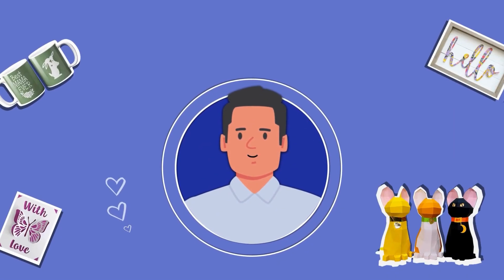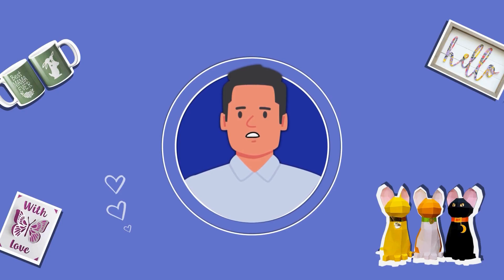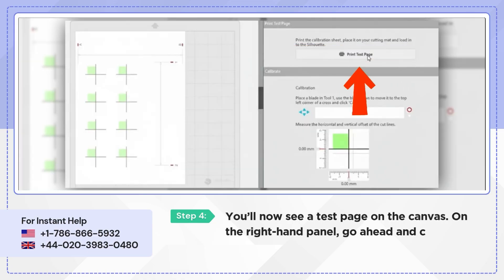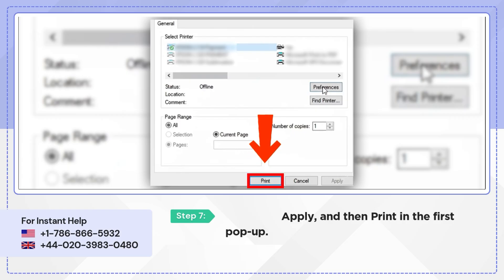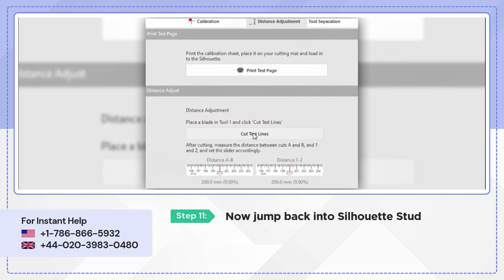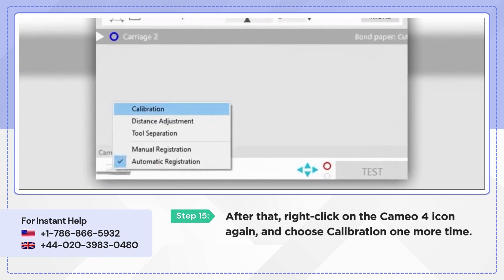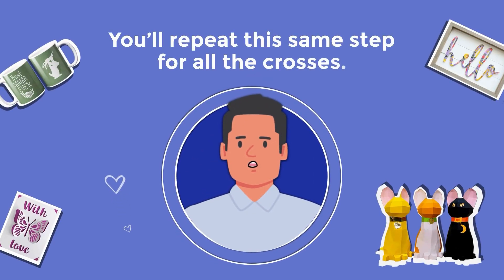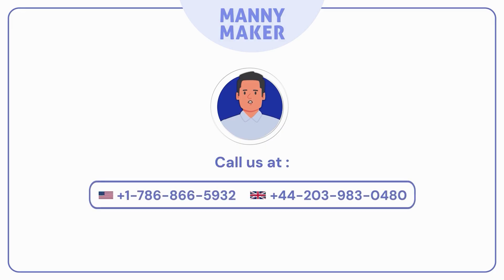How to Calibrate Silhouette Cameo 4? (Tutorial Steps!)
Want to Learn ‘How to Calibrate Silhouette Cameo 4’ and Are you getting inaccurate cuts with your Silhouette Cameo 4? This often happens when you cut different materials frequently or update the software. The problem usually lies in the machine’s alignment, which can be fixed by calibrating it. This video tutorial walks you through each step to properly calibrate your Cameo 4. Watch the complete video until your issue is resolved.

Step 1: Open the Silhouette Studio app, and click the Send option at the top
Step 2: Scroll down to find the Cameo 4 machine icon, right-click on it, and select Calibration.
Step 3: Click on “Print Test Page” from the right-hand panel.
Step 4: When a small pop-up asks which printer to use, select your printer and click on Preferences.
Step 5: Check your printing settings when another pop-up appears, and enable Print Preview and click OK.
Step 6: Select Apply, and then Print in the first pop-up.
Step 7: When you see a print preview screen, select the Print option again.
Step 8: Take the printed test page out of the printer.
Step 9: Place the test page on the mat and load it into your crafting machine.
Step 10: Go to the Silhouette Studio and click on Cut Test Lines.
Step 11: Once the cutting is complete, check the alignment along the A-B and 1-2 marks on the test page.
Step 12: Use the on-screen ruler to measure the distance between the marks and adjust the alignment value in the Silhouette Studio app.
Step 13: Right-click on the Cameo 4 icon again and select Calibration once again.
Step 14: Take a fresh test page and load it into the machine.
Step 15: Use the arrow buttons on the screen to move the blade until it points directly at the first cross in the green area.
Step 16: When the blade is perfectly aligned, select Test Print Cut to start cutting again.
Step 17: Repeat the process for all the crosses, and if the cuts look perfect this time, the calibration is complete.

How to Calibrate Silhouette Cameo 4?

0:00 Title and introduction
0:47 Select Calibration on Silhouette Studio
1:10 Print a test page and cut with Cameo 4
2:31 Adjust the distance between marks on the app
2:51 Load a test page again to check the cutting

to discover helpful DIY content and a variety of crafting blogs.

You’re welcome to join our Crafters Community and become a part of it.

Facing issues with your Silhouette Cameo 4? Don’t worry - our experts are here to help. You can reach them at:

Our expert team is available around the clock to help you with any technical issues.

Share the video with someone who might need it!